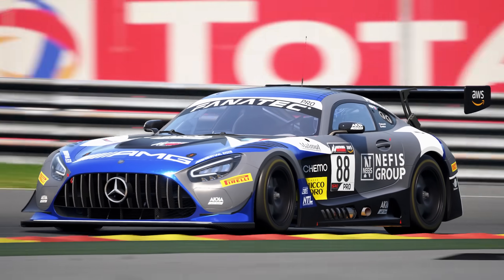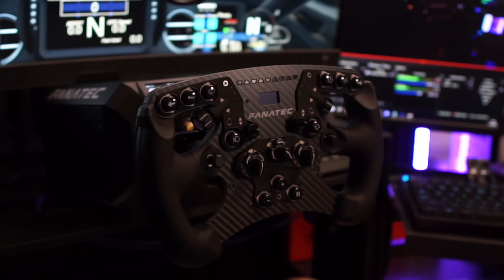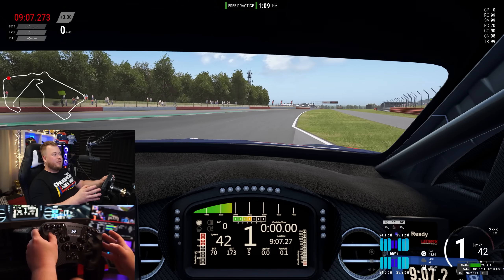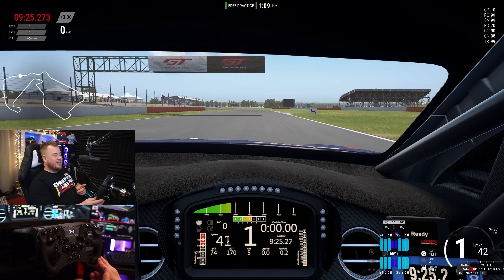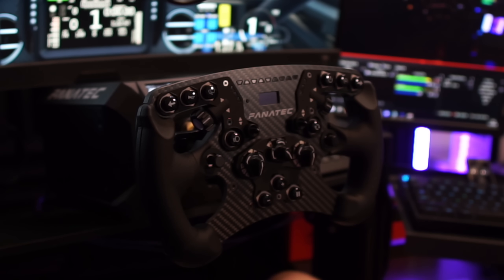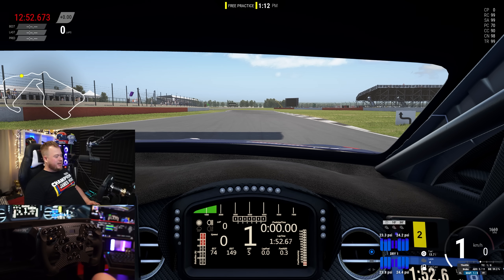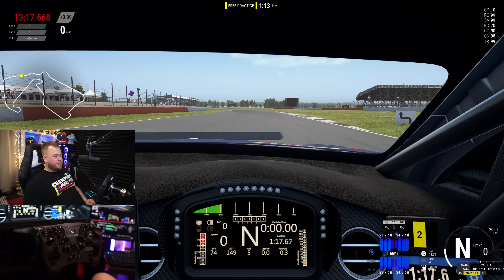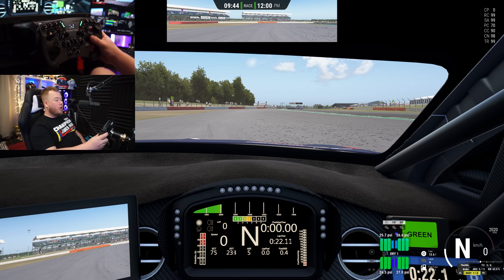My Best Buttons To Use For Assetto Corsa Competizione 2022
My Community requested my settings so lets goooo! :)

My Best Buttons To Use For Assetto Corsa Competizione

0:00 - 1:10 - Intro
1:10 - 9:16 - Button Settings
9:16 - 12:45 - FFB and Rotations
12:45 - Final Talk